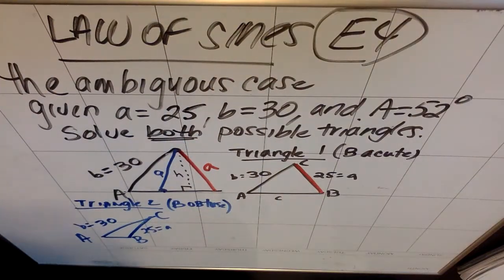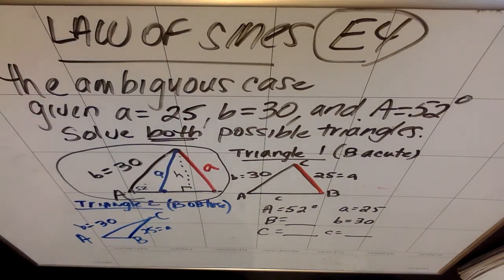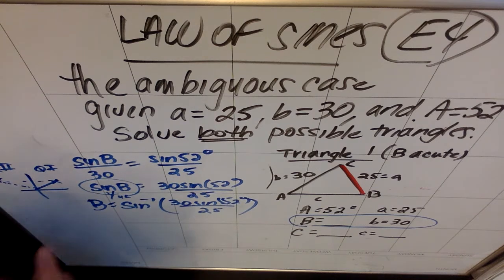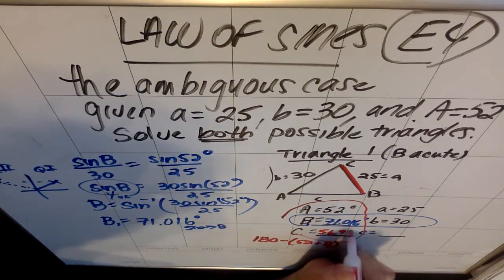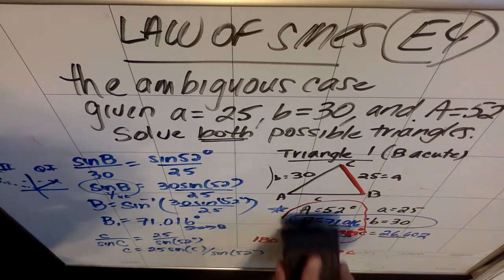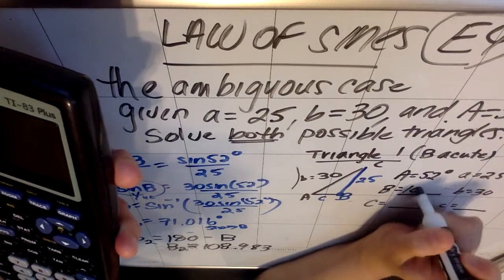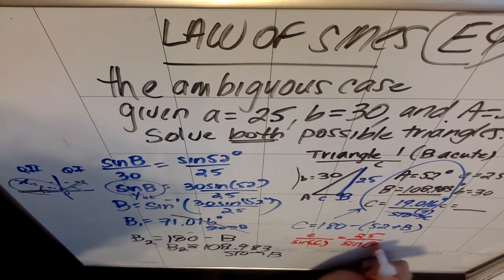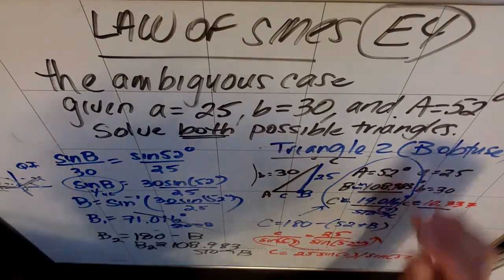HA2PC: 6.1 (0007) Law of Sines Ambiguous Case (Example 4)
HA2PC: 6.1--PC-- Law of Sines Ambiguous Case (Example 4)